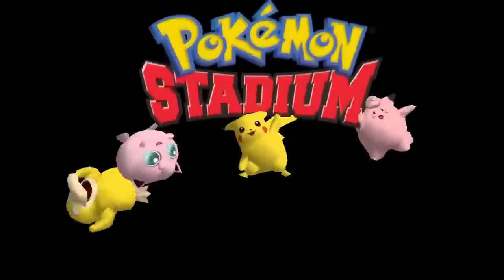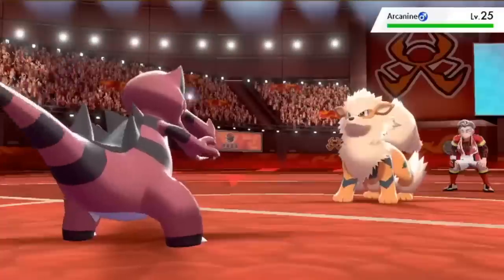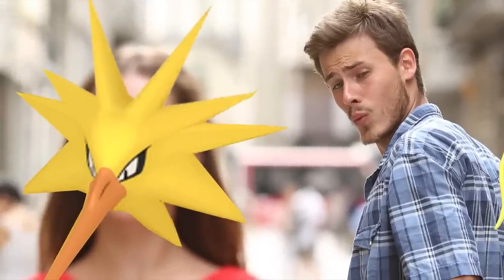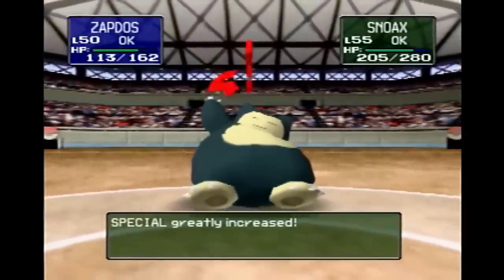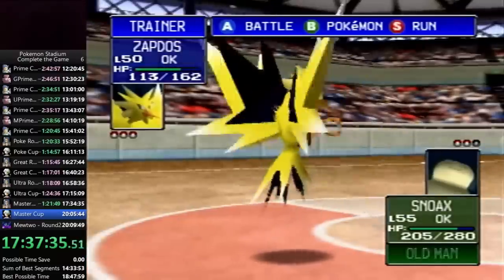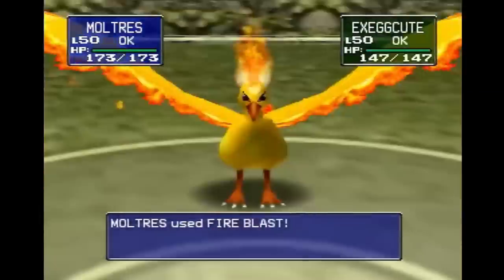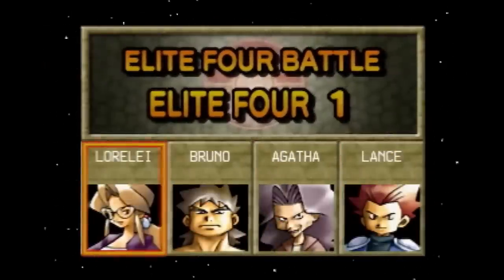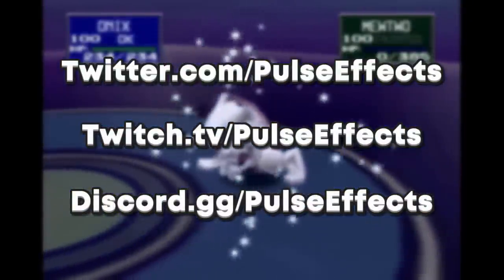Pokemon Stadium Speedruns are Ridiculous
Thanks to the following people for their speedrun contributions! Be sure to check their channels out:

Special Thanks!

PulseEffects is a Pokemon Speedrunning focused YouTube channel with an emphasis on teaching you how truly fun it is to Speedrun Pokemon games. You'll find Speedrunning Tutorials and Pokemon Speedruns ranging from Pokemon Crystal, all the way up to latest releases Pokemon Sword and Shield. Whether you have an interest in learning Pokemon Speedrunning, or you just enjoy Speedrunning content, this is the place to be!